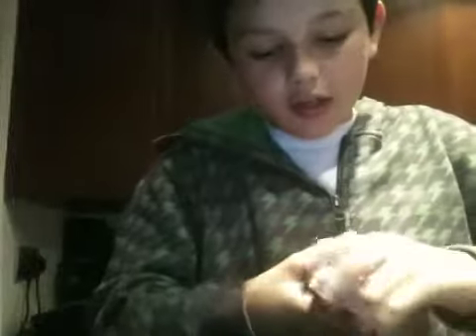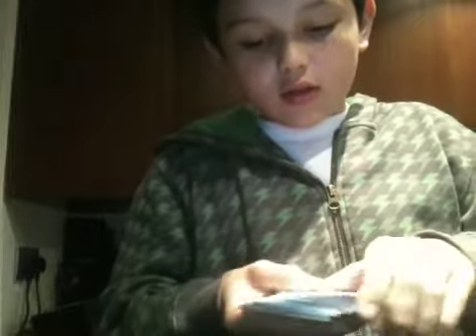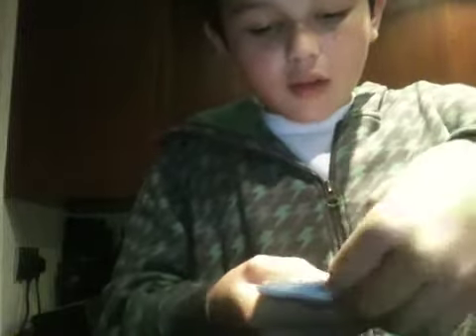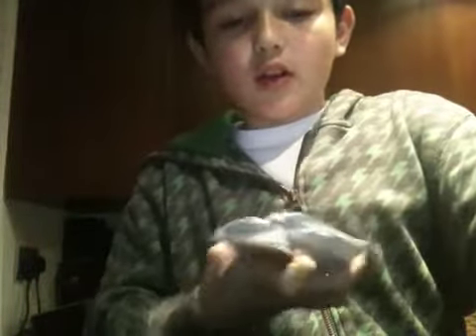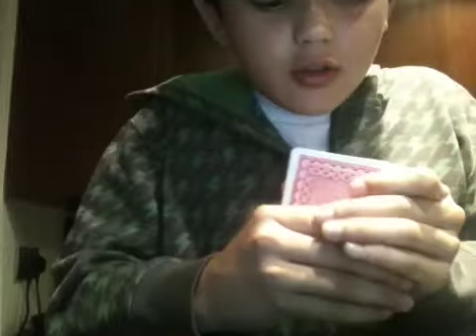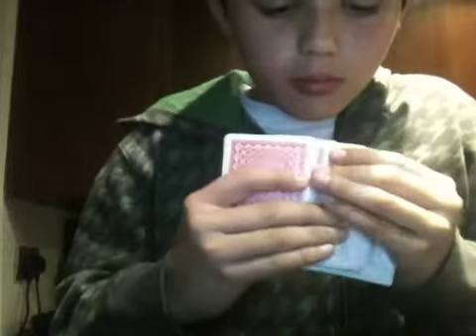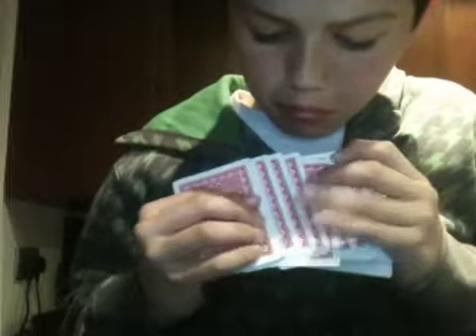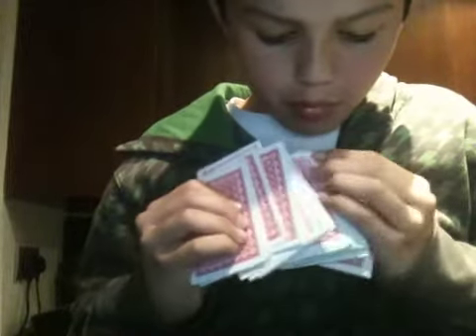Reverse card trick